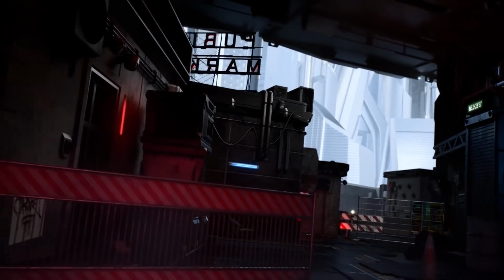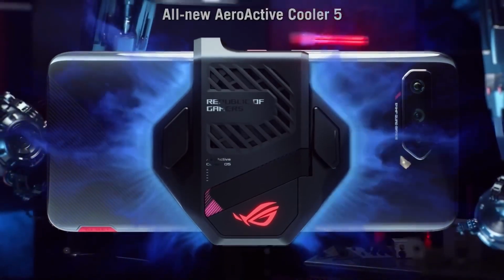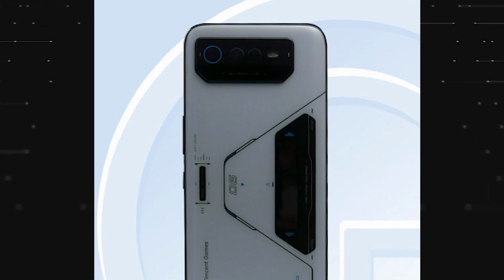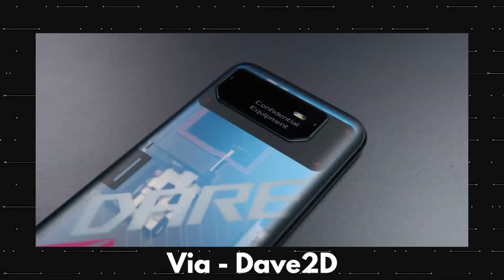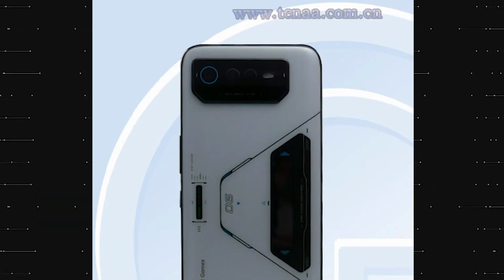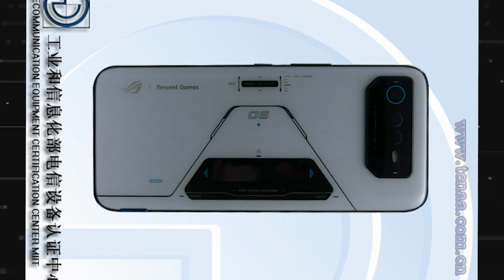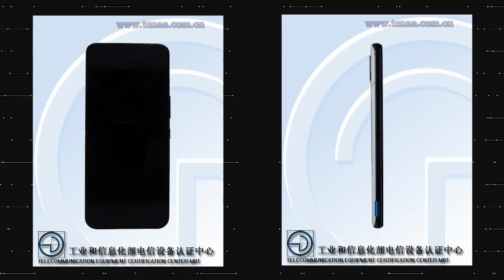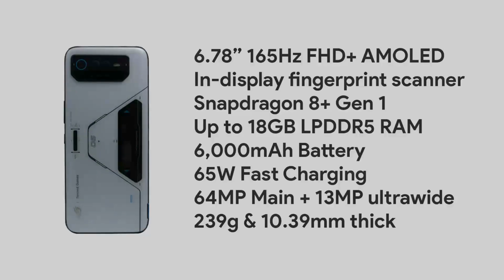Asus ROG Phone 6 - THE BEAST IS COMING!!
Asus ROG Phone 6 is set to launch on the 5th of July and the TENAA Listing has revealed the key specifications as well as the design of the phone.

The Asus ROG Phone 6 is going to launch on the 5th of July, which means we have a little over a week left for the official launch. While it is not yet confirmed, we are expecting Asus to launch more than one phone under the ROG Phone 6 lineup, just like last year when we got five phones under the ROG Phone series. Asus has already revealed some features of the phone, such as Snapdragon 8+ Gen 1 SOC, a 165Hz AMOLED panel, and an improved cooling system.

Recently, the phone was certified by TENAA, which revealed more specifications, but we did not get to see the design. Well, now, the TENAA listing has been updated with a couple of images of the phone, which give us our first look at the Asus ROG Phone 6.

As we know, a major redesign happens on the back each year, and this year is no exception. Compared to the ROG Phone 5 & 5s series, the ROG phone 6 looks like a completely different phone. It still rocks a secondary display on the rear, but we cannot say whether it is a color display like the ROG Phone 5 Pro or a monochrome panel like the ROG Phone 5 Ultimate. The position of this second panel is also different this time.

The camera module on the back has a new shape, but the camera count remains the same as last year. And if this camera module design looks familiar to the prototype Asus phone that the company sent to many websites and YouTubers to test Snapdragon 8+ Gen 1, then that’s because that was, in fact, the ROG Phone 6 prototype.

There is a ‘Tencent Gaming’ branding on the rear alongside the ‘ROG’ logo, but that’s for the Chinese market only.

And well, that is pretty much it. The rest of the design is the same as last year, so we have a display with top and bottom bezels & the selfie camera is there in the top bezel instead of inside a hole-punch cutout.

We know the major specifications already, so the phone has a 6.78-inch Full-HD+ 165Hz AMOLED panel, an in-display fingerprint scanner, Snapdragon 8+ Gen 1 SOC, up to 18GB RAM, a 64 Megapixel primary camera, a 6,000mAh battery & 65W fast charging. The phone also retains a 3.5mm headphone jack.

LINKS -